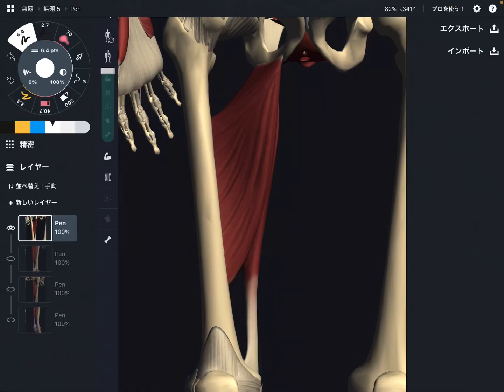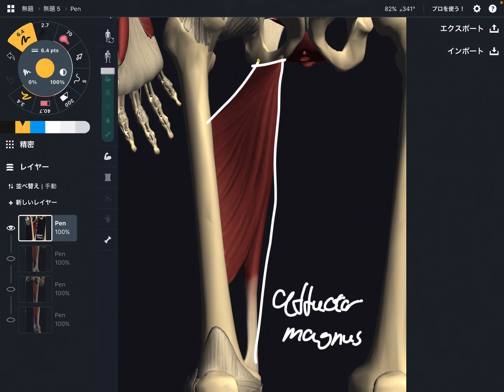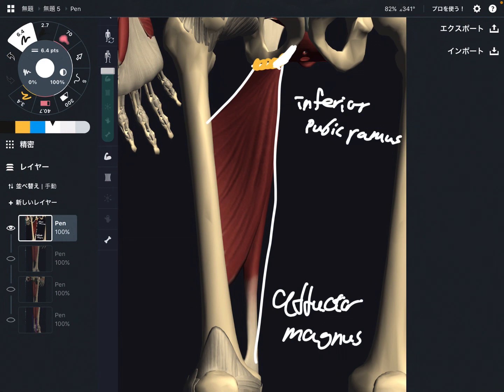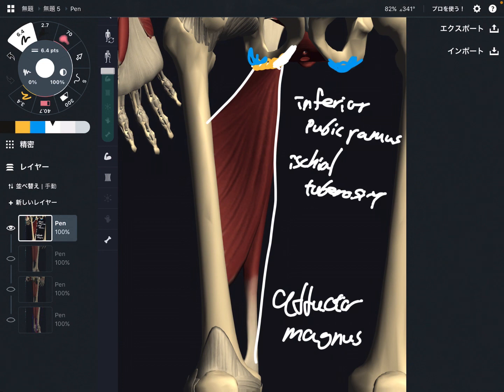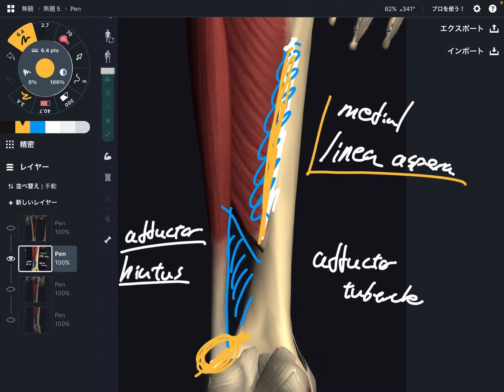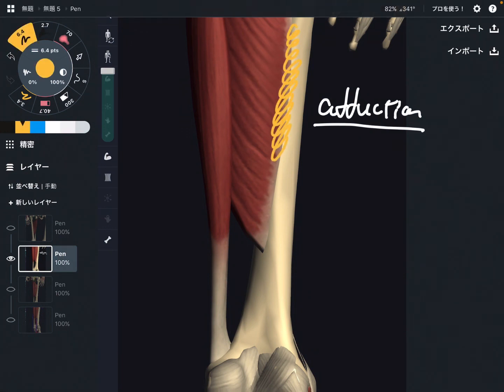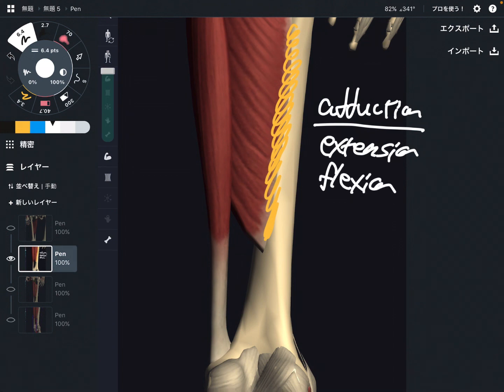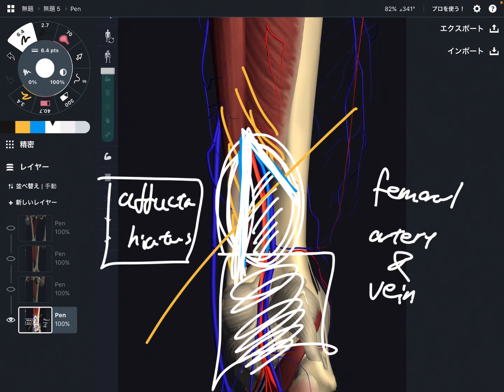Anatomy and function of adductor magnus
In this video, I explain anatomy and function of adductor magnus.